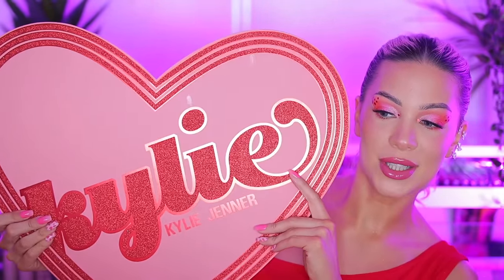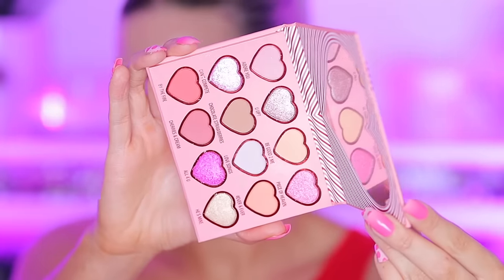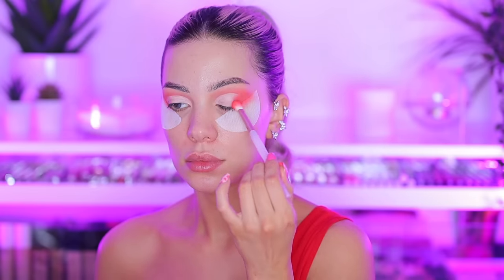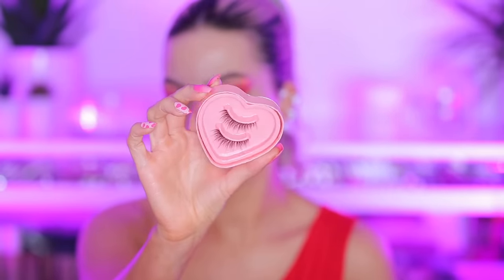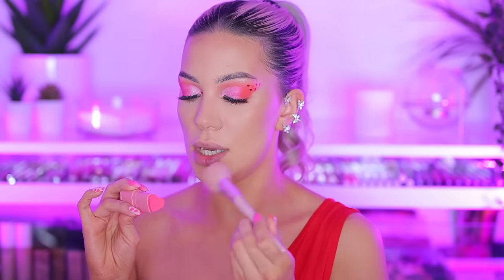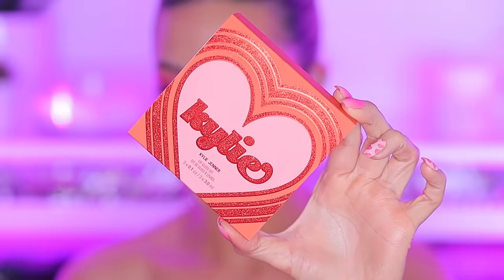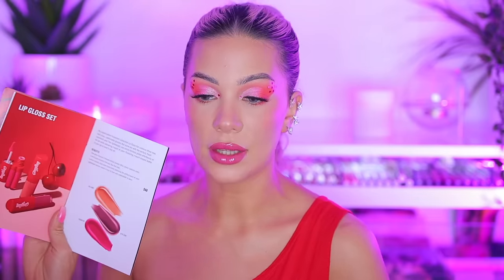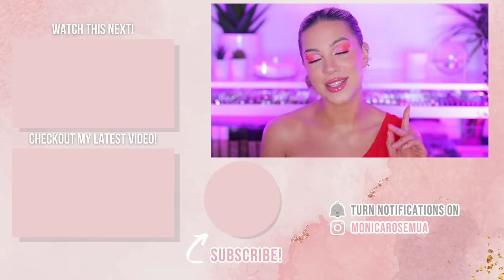Kylie Cosmetics 2022 Valentines Collection Review & Tutorial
Happy Valentines! Swatches, tutorial & review on the new Kylie Cosmetics Valentines Collection from this year! Enjoy babes!

I will be also sharing some lifestyle videos like home organization & decor videos, fashion hauls and more!